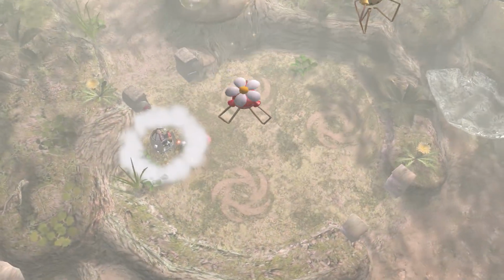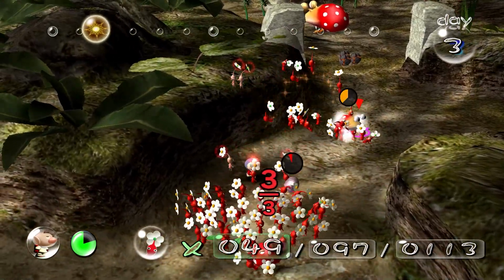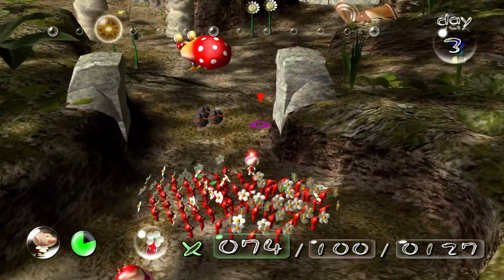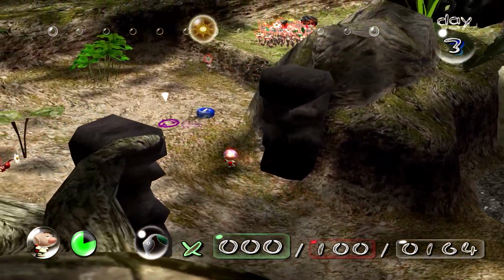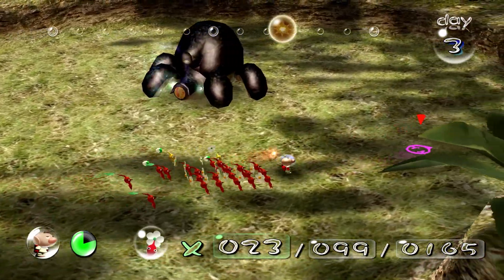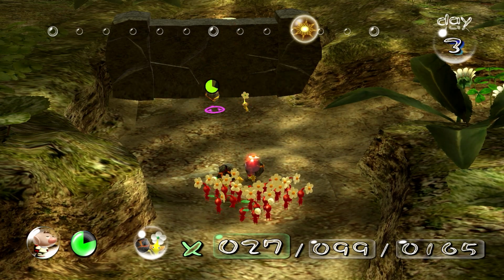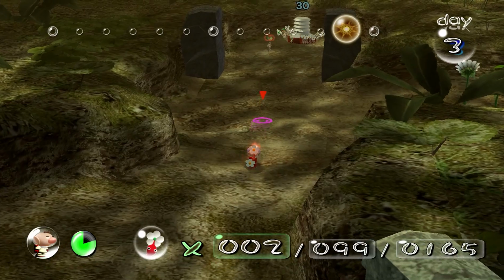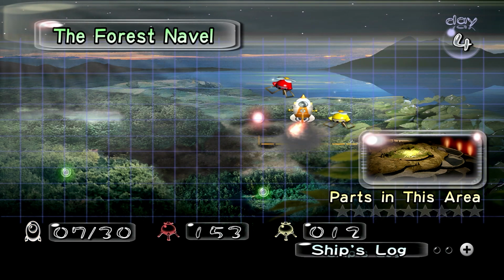Pikmin 1 Nintendo Switch Gameplay 100% - Day 3 - How to Turn on Gyro Controls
Pikmin 1 + 2 have released on the Nintendo Switch! We're playing through Pikmin 1 on the Nintendo Switch. Please enjoy gameplay for day 1 and 2 of Pikmin 1.